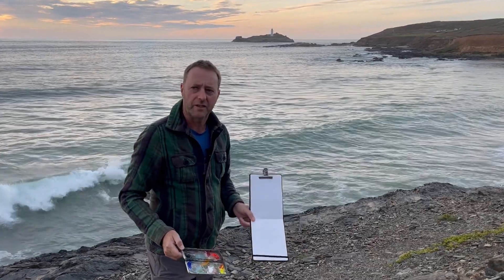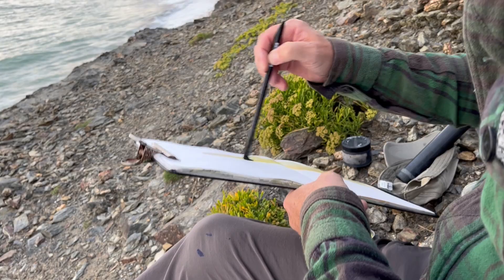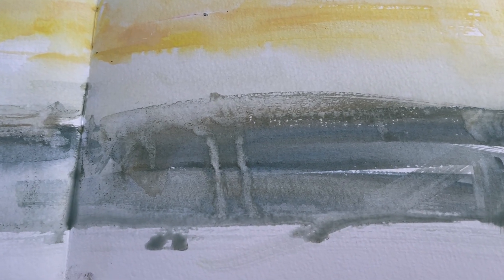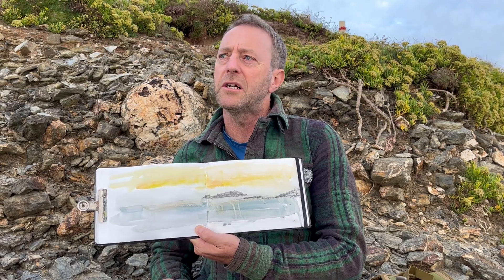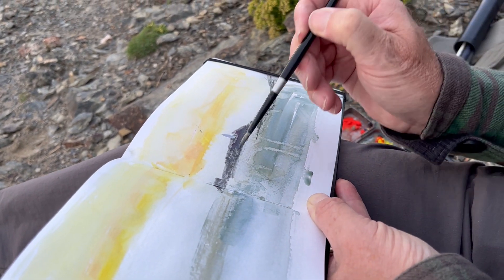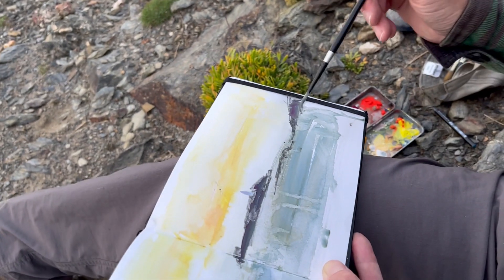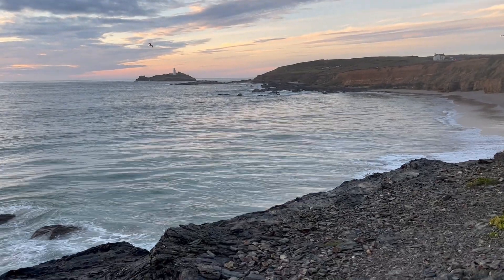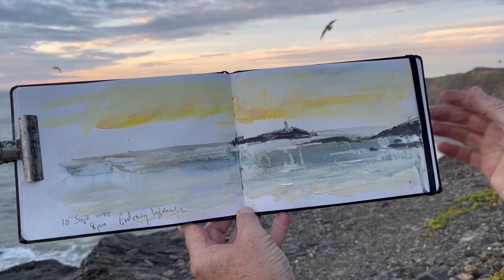Sketching Plein Air - Godrevy Lighthouse, Cornwall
Today we are sketching plein air as the sun sets over St Ives in Cornwall. I found a nice perch to sit and enjoy the dramatic scenery of Godrevy Lighthouse. The waves were awesome!

I was sketching with casein paints in my pocket sized watercolour sketchbook. I used 2 brushes - a half inch flat and small round. The colours I laid out in my pencil case palette were - Cad Yellow, Lemon Yellow, Yellow Ochre, Cad Red, Alizarin Crimson, Ultramarine Blue, Ivory Black and Titanium White.

This was a great way to spend an evening.

Best wishes
Andrew